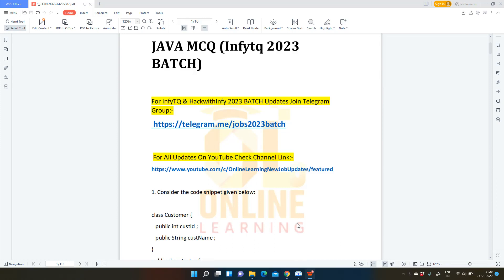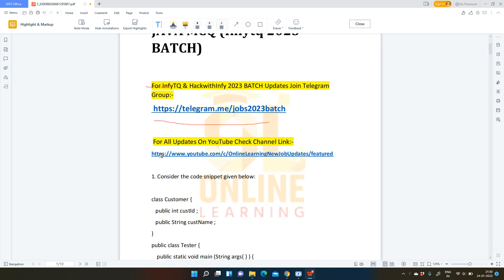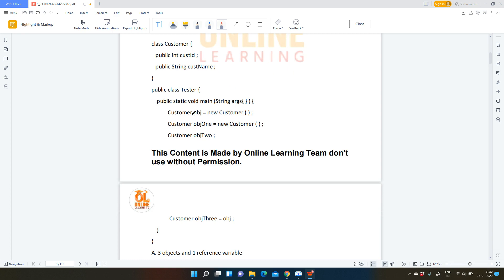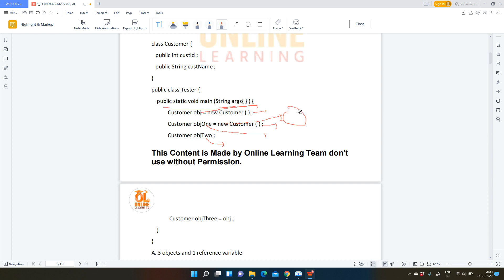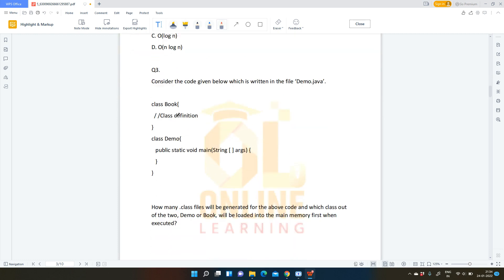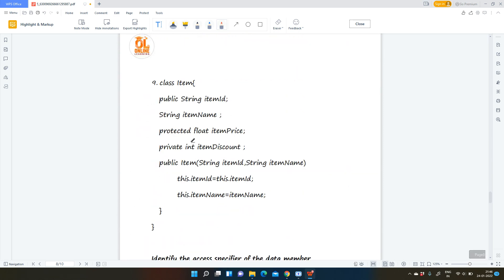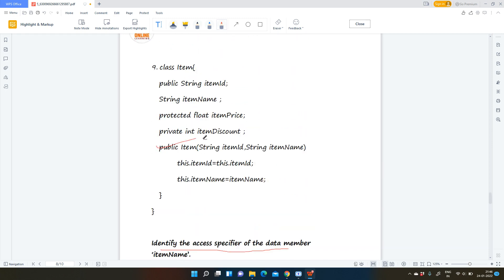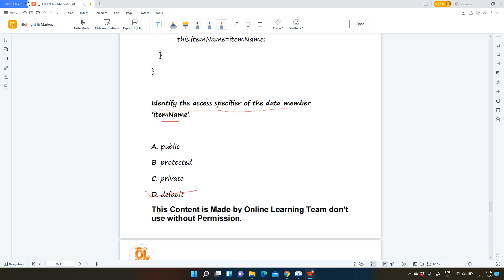InfyTQ 2023 Batch Preparation Series| Java Previous Year Questions | Crack Infytq Exam | PART-2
Hello everyone this video is related To InfyTQ 2023 Batch Preparation video so in the video Ajay Solve SO many questions if you have any doubt you can ask in the comment section.

💥💥Special Infytq & Hackwithinfy Exam Updates Telegram Channel Link:- 2023 BATCH

🔥📌Video Topics:-
infytq java preparation
inyftq java preparation videos
infytq
infosys recruitment 2023
online learning
inftyq